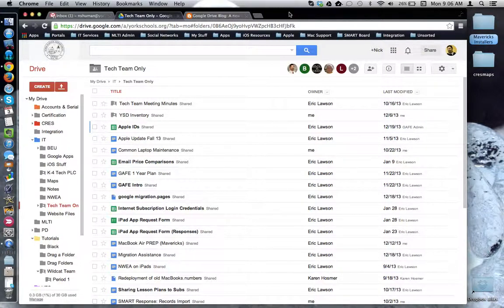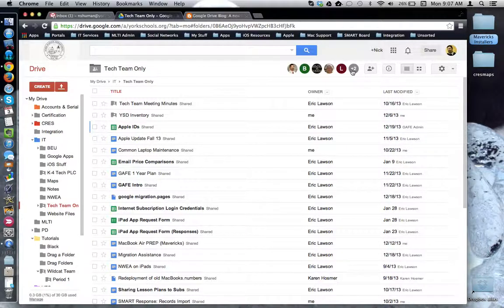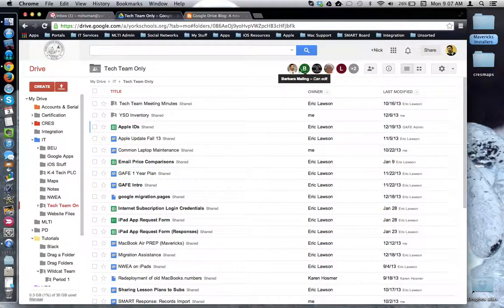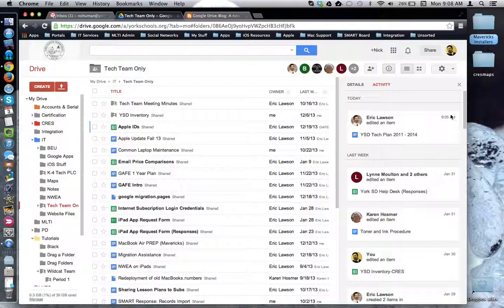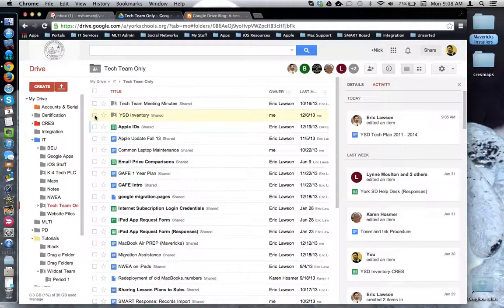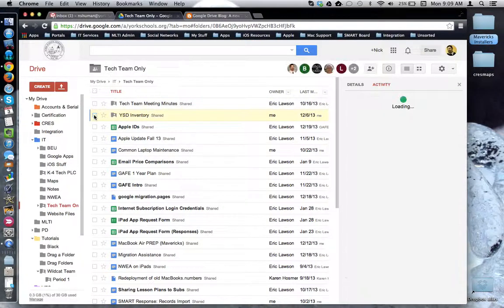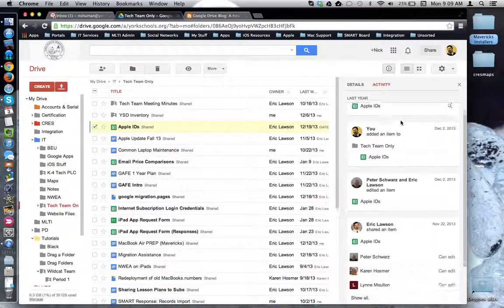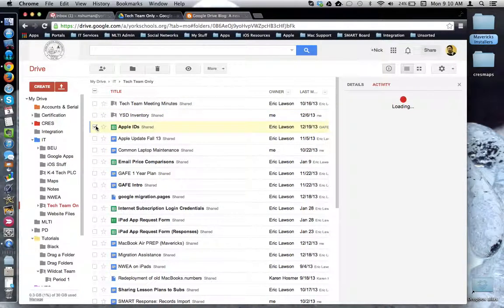HowTo - Activity Stream in Drive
This tutorial will look at the 'Activity Stream' feature in Google Drive. We will look how the stream works on a shared folder, as well as both folders and individual files found within. More information on this can be found on the Google Drive Blog.

NOTE: To see a detailed list of actions done to a file, open up the file in question and use the revision history tool.